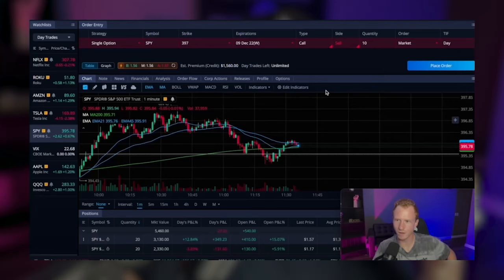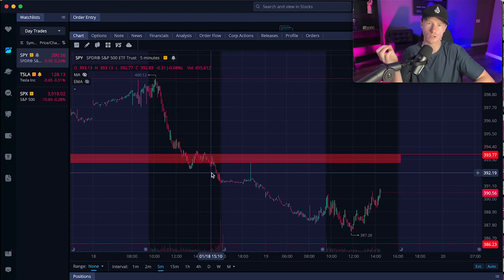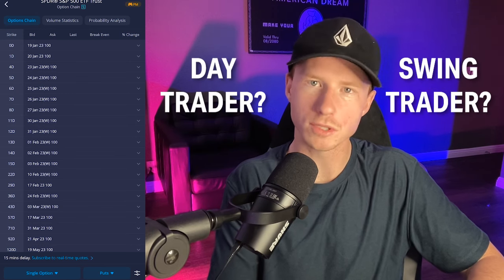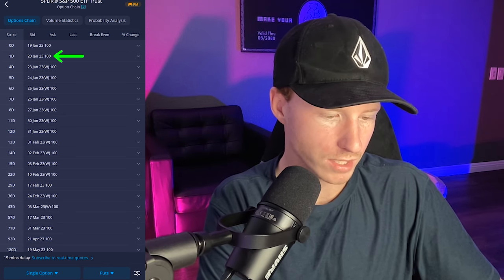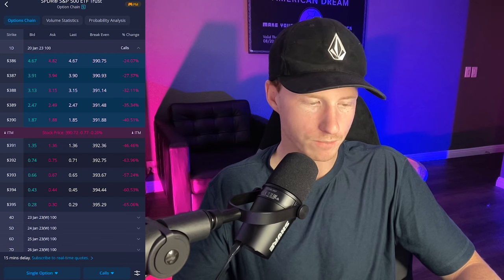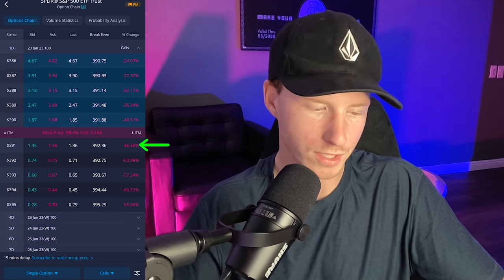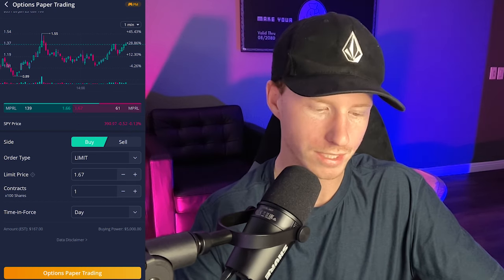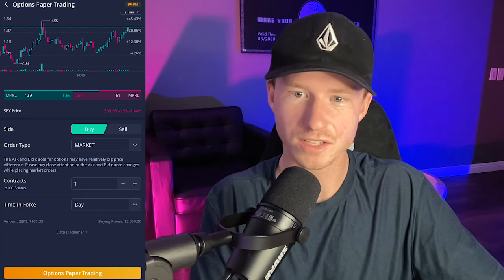2023 Webull Options Trading Tutorial (Step By Step)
In this video I'll be giving a full tutorial on trading Webull options in 2023

1. 👇 Access My FREE A-Z Day Trading Course